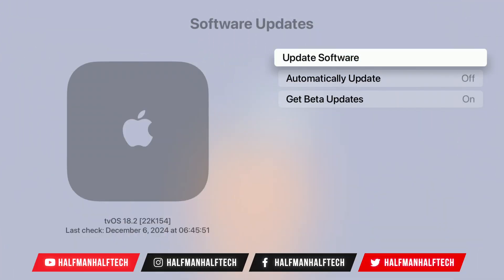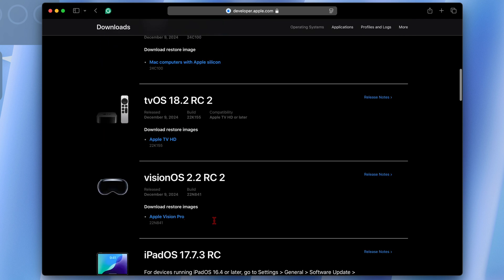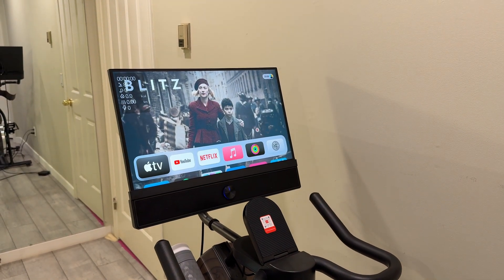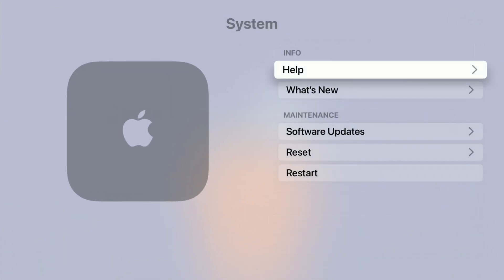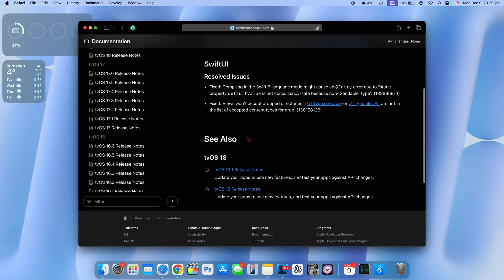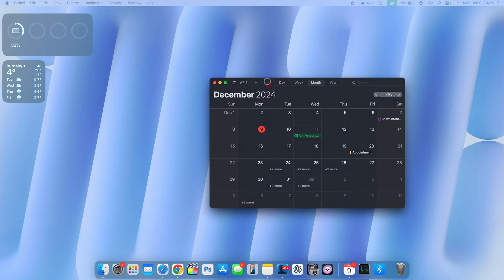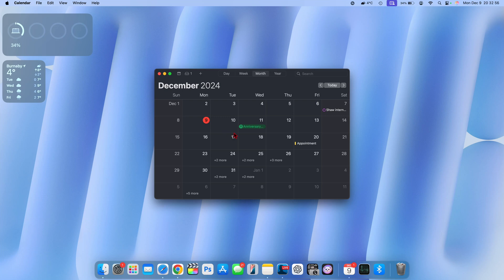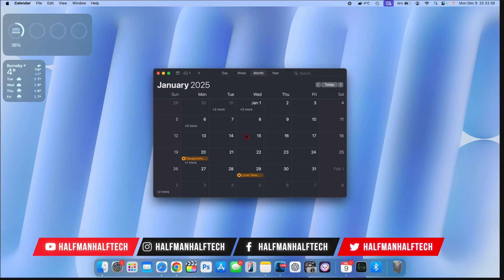tvOS 18.2 RC 2 is Out! What's Going On?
Check out the YESOUL G1M Plus Bike here: https://

tvOS 18.2 rc 2 is officially out to beta testers. Here are the New Features and Changes.
Here are some key highlights, New Features and New Changes in tvOS 18.2

ⓘTime Stampsⓘ